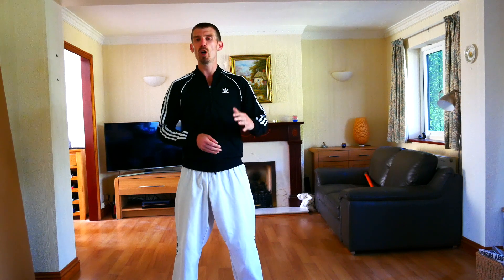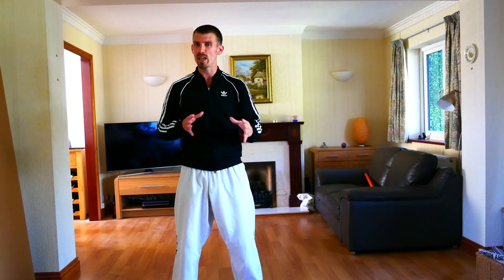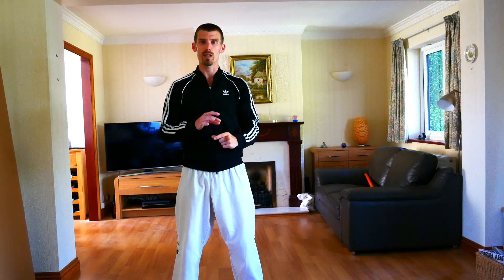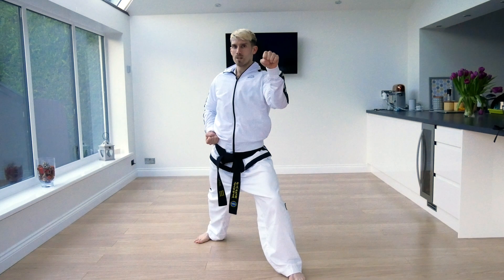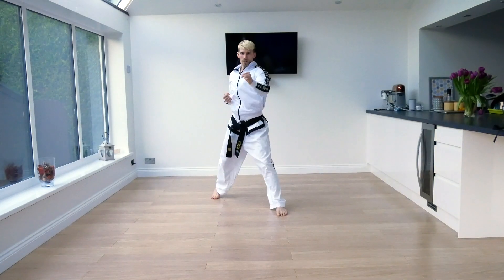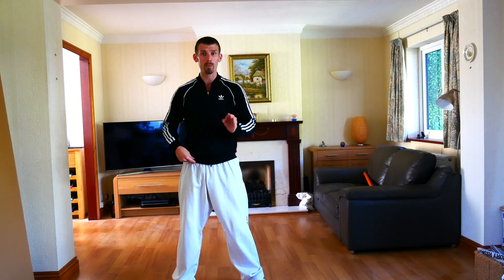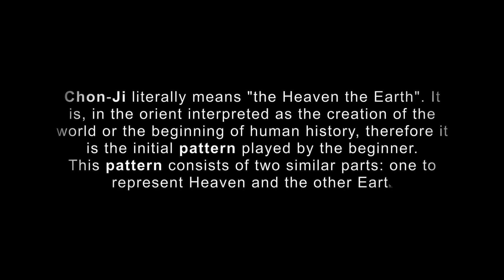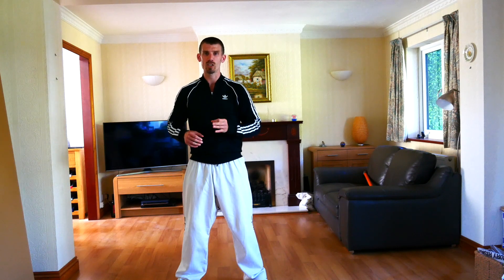Taekwon-Do yellow tag syllabus - Juniors and Adults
This is a run through of the yellow tag syllabus for juniors and adults

Tutorial by Coach Sam Pupic 3rd Degree Blackbelt